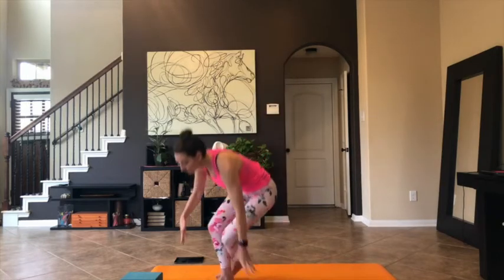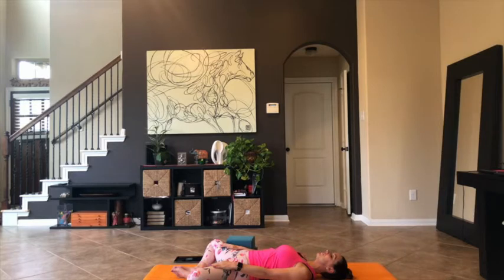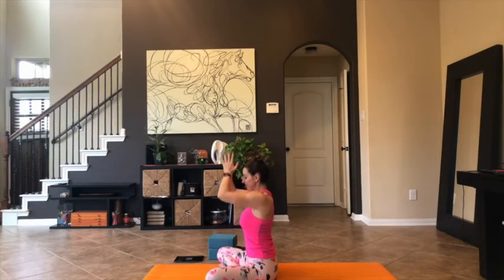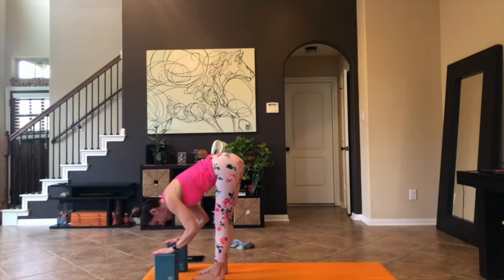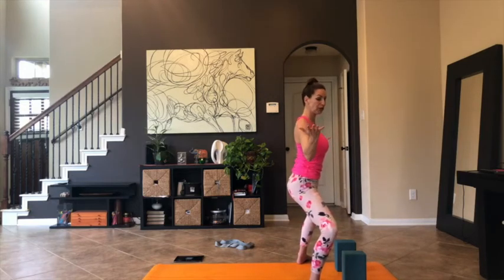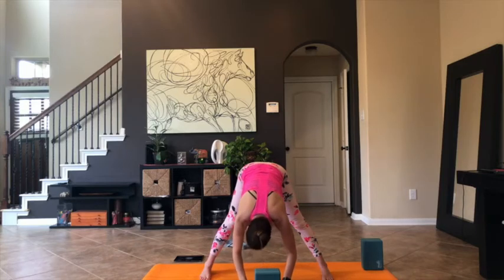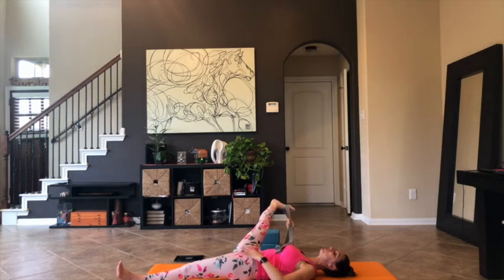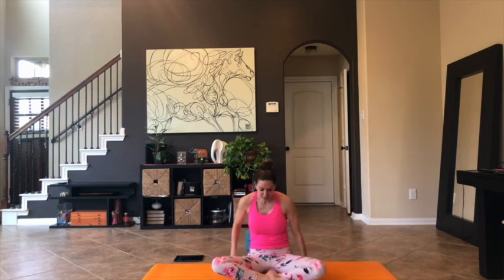Gentle yoga & meditation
Enjoy the breath work in the beginning to bring you ease and peace.  This is a gentle practice for all levels.  We find ourselves in a time where we are forced to slow down.  We may have always wanted a moment to allow us to slow down but for some it come with stress and anxiety.  Use this practice to be in the moment.